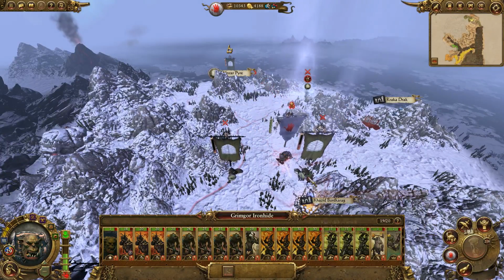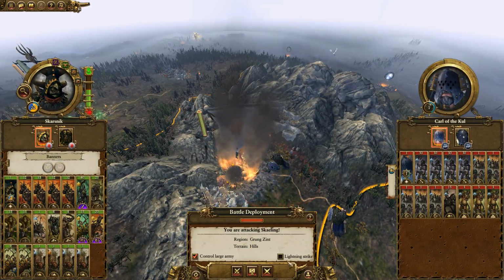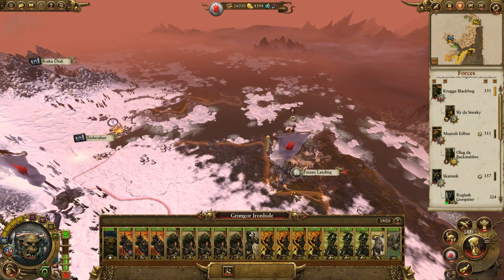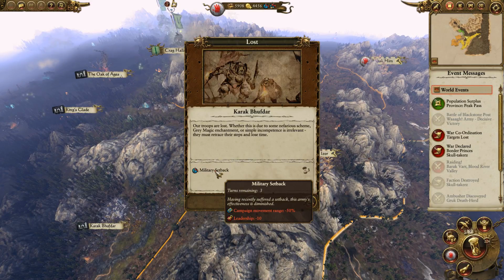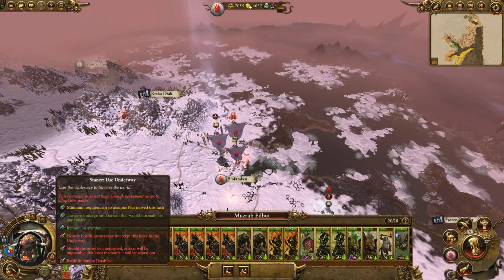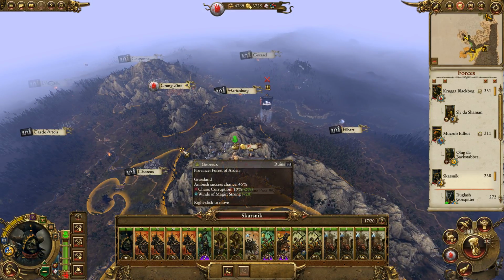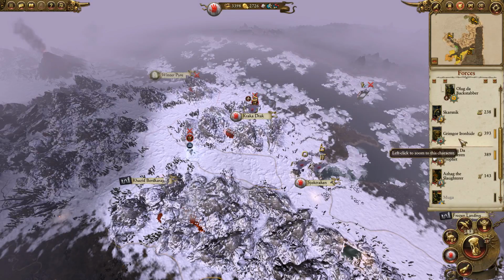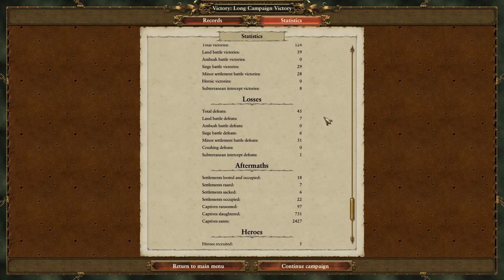Let's Play Total War: Warhammer 23 - Our Greatest Challenge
They might be the greatest warriors and strategists of all time, but they never figured out how shirts work.

Total War: Warhammer is a game of strategy and tactics played out over the landscape of Warhammer Fantasy's Old World. Marvel as undead hordes clash with the Great Green Tide! Thrill as a dragon crushes a bunch of filthy forest elves! Shriek with sheer terror as account sheets are not balanced and a fantasy kingdom slides slowly into fiscal insolvency!